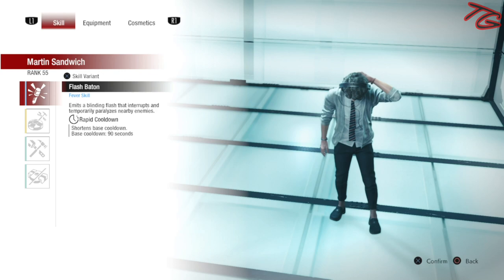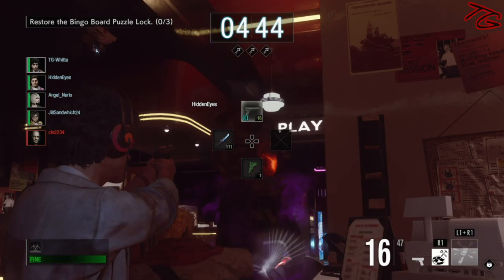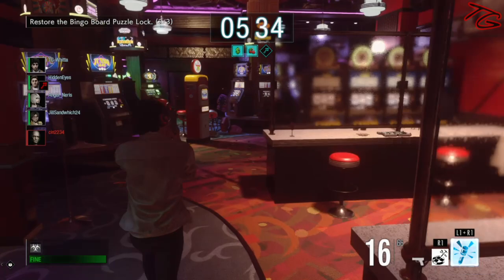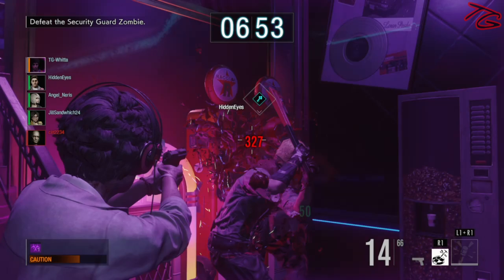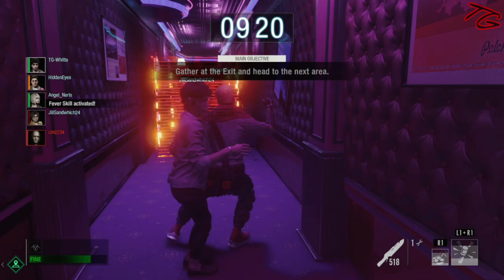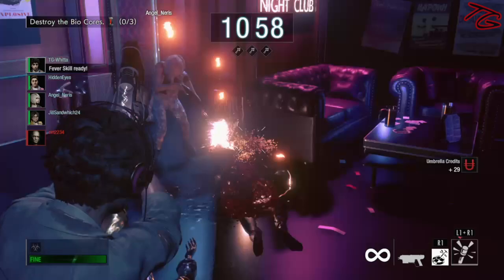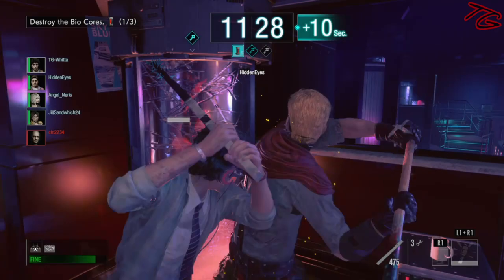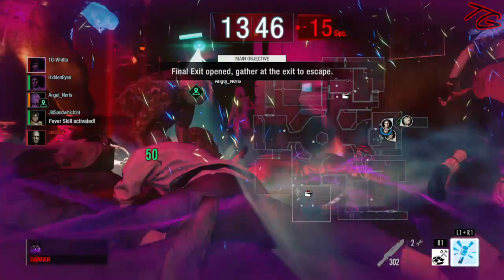Resident Evil Resistance - KASHIMA Martin Survivor Build (October 8 Patch)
Resident Evil 3 multiplayer - Resident Evil Resistance build. Best Martin build. Resident Evil Resistance build guide. Resident Evil Resistance Martin Guide. Survivor guide. How to win Resident Evil Resistance with Martin. How to play survivor.